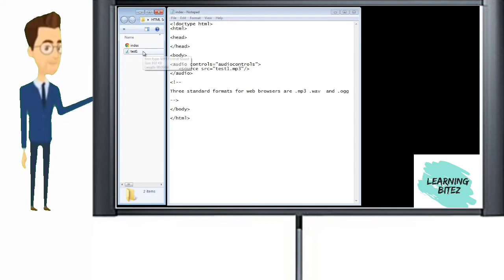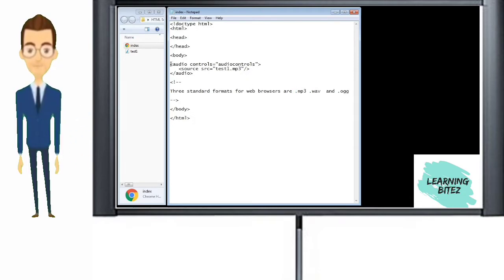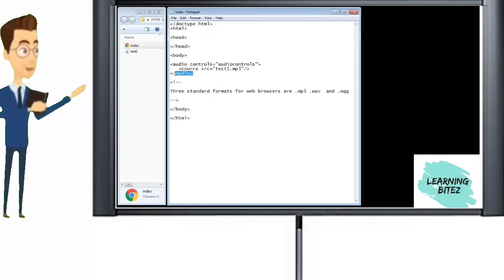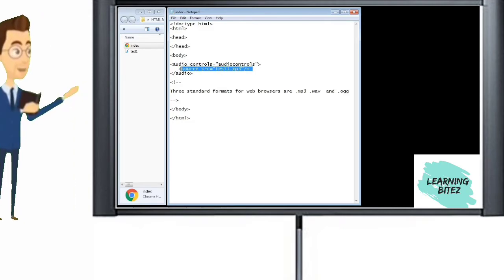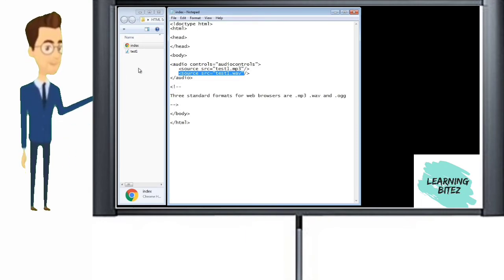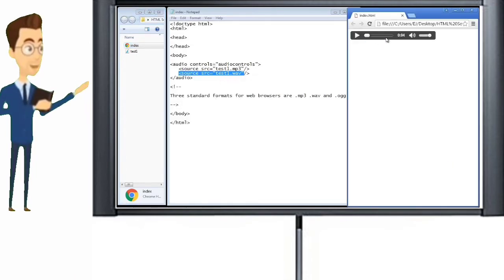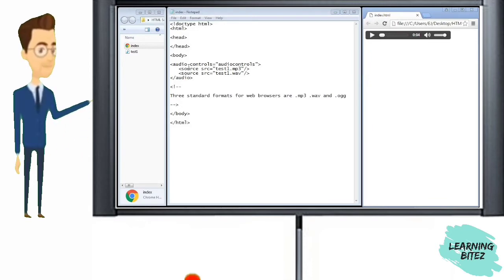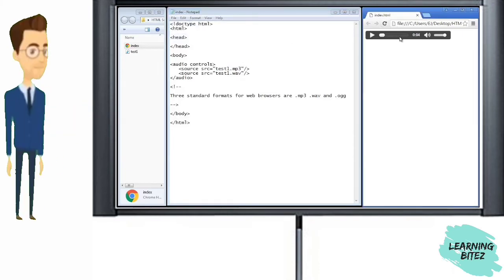Part-11 | HTML Tutorial for Beginners | Learning Bitez l